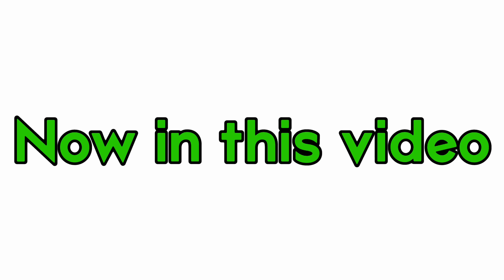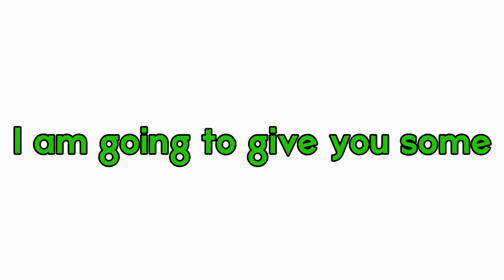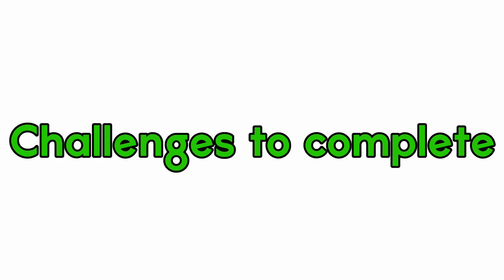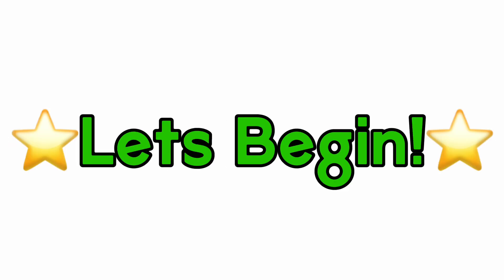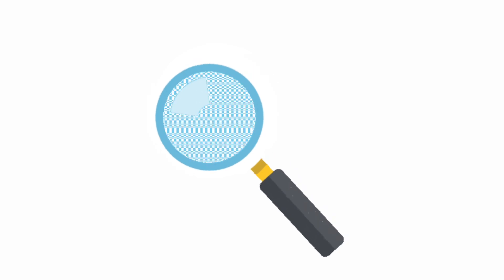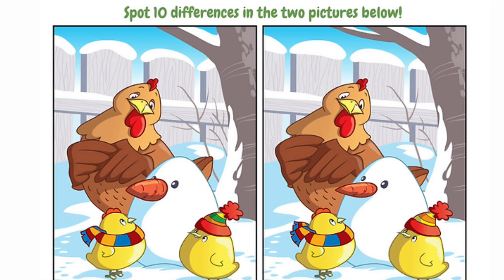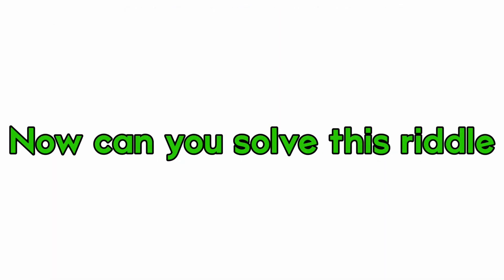[Place Finger Here To Get Access]